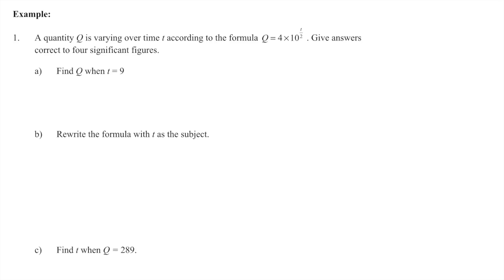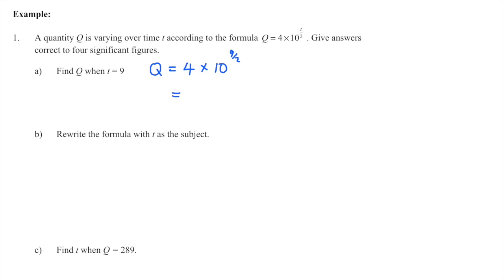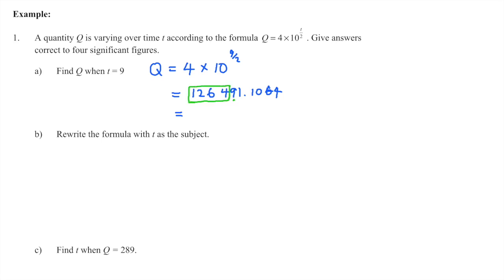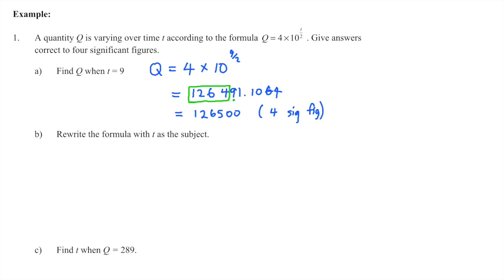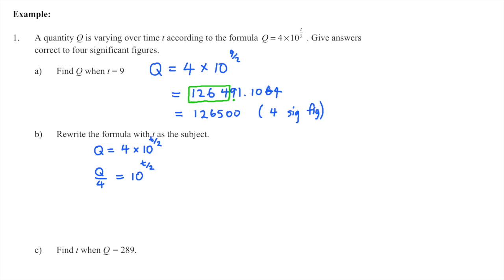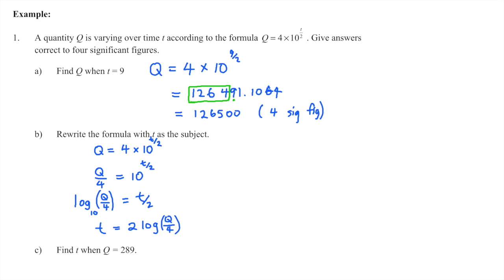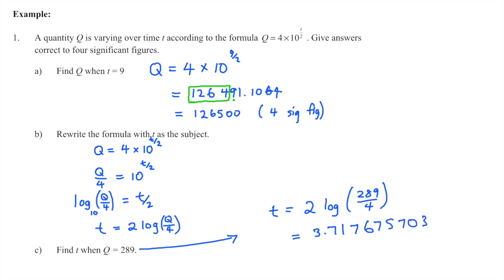11MaAdv Ex8G Applications